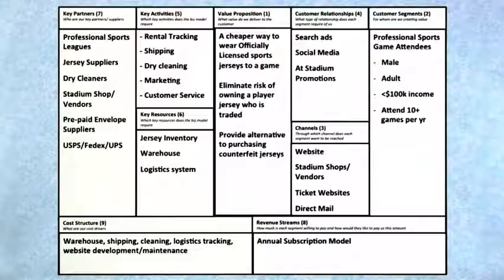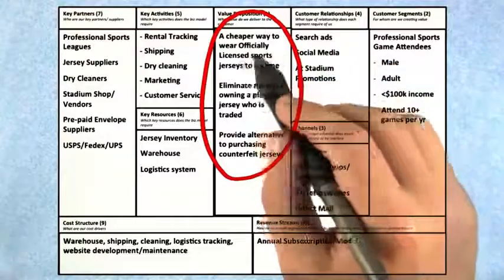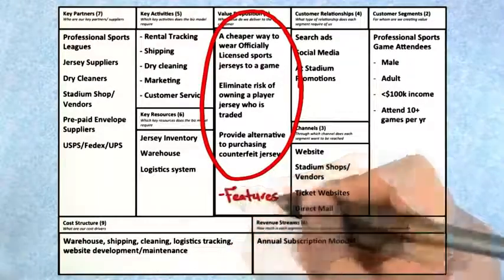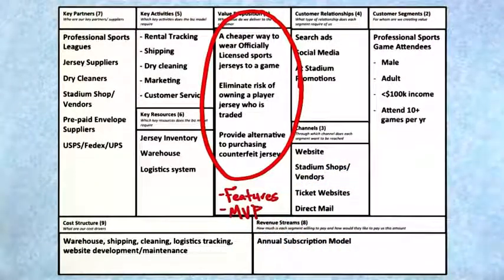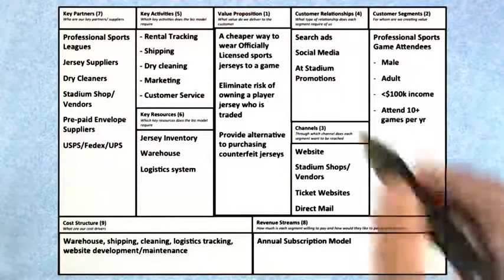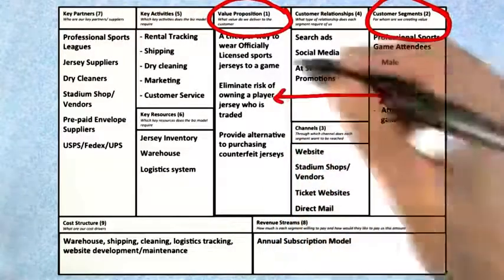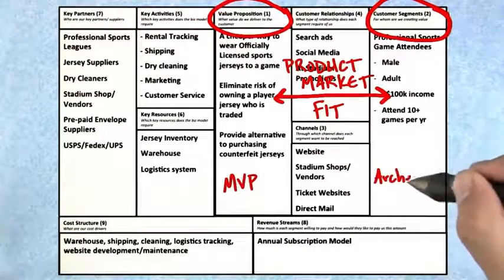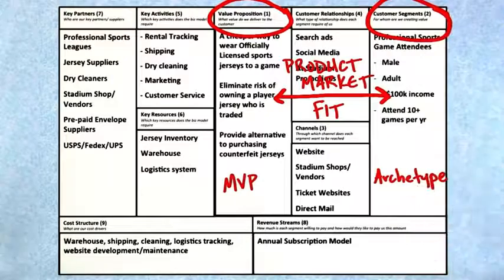B3 32 JerseySquare Value Proposition